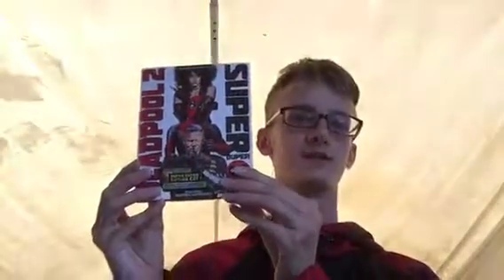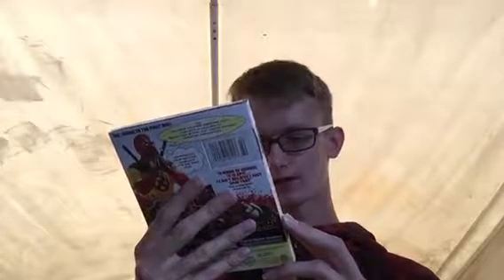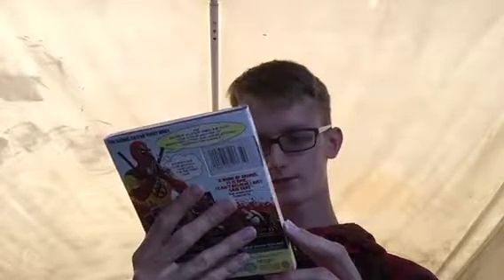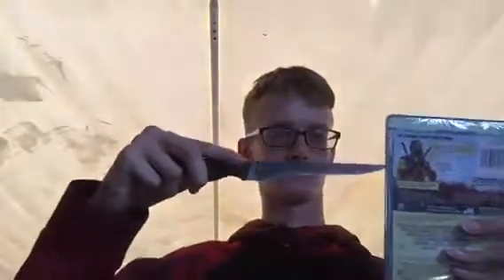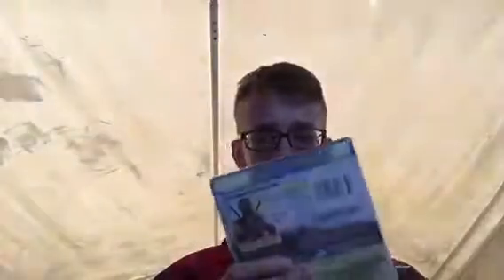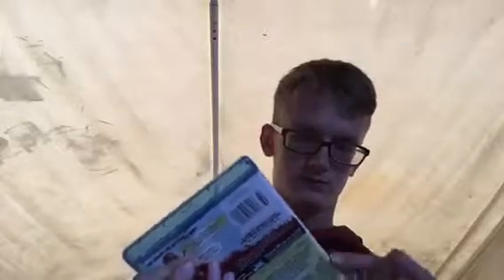Unboxing my Deadpool 2 The Super Duper Cut